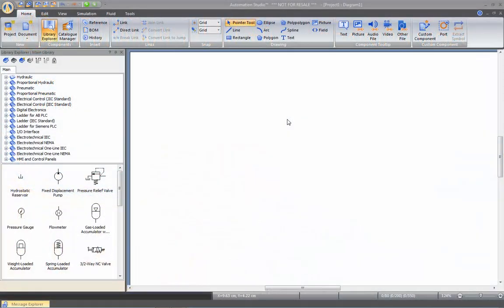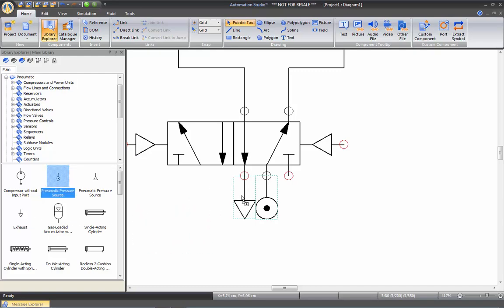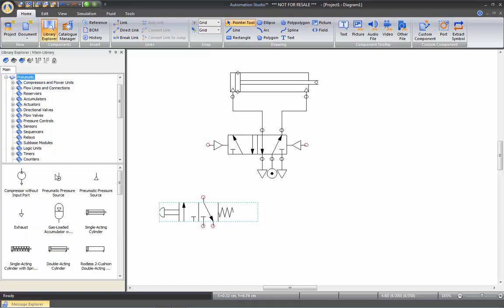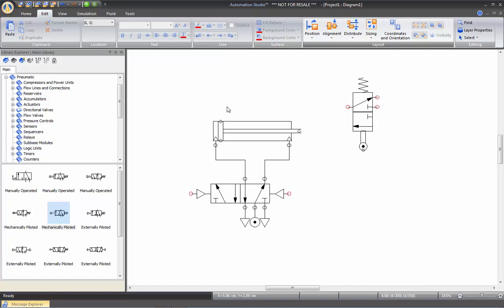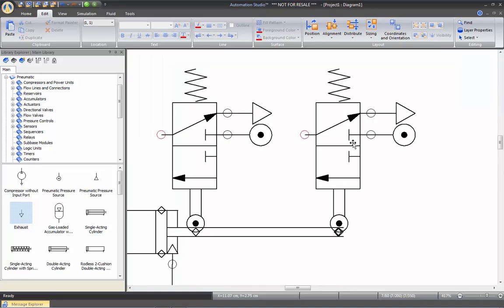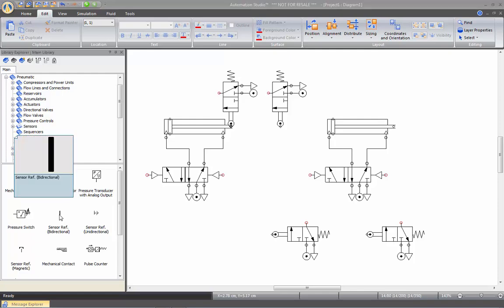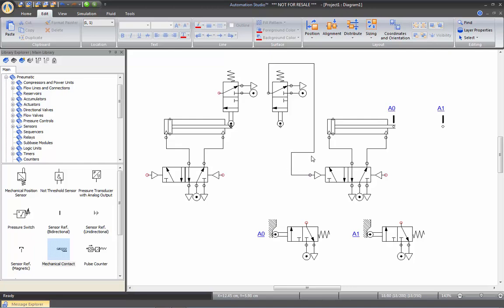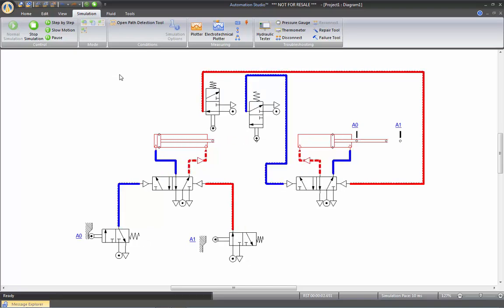Pneumatic - My First Pneumatic Circuit - Automation Studio™